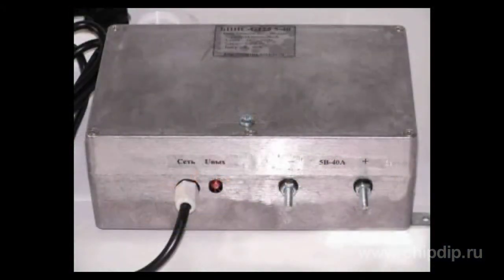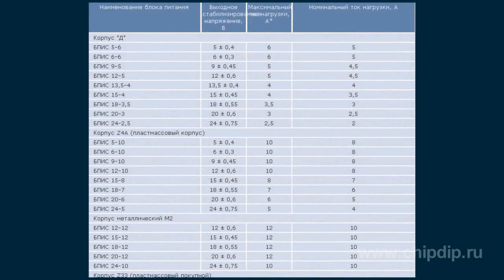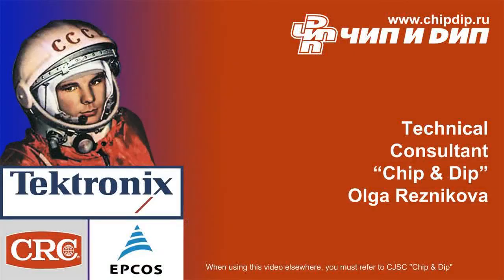BPIS, pulse power supply units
BPIS, pulse power supply unitsA power supply unit is a device which produces the voltage needed for the operation of different equipment. Usually power supply units convert a standard voltage into a preset dc voltage.There are two types of power supply units: pulse and transformer PSU. Pulse power supply units are mainly used in the devices which require a small power supply with good current output, voltage output, and pulse absence, i.e. for the connection of portable devices to various electric current sources. They are often used in laptop and PC supply.AC input voltage is rectified in pulse power supply units and then converted in rectangular pulses of a higher frequency. The pulses are supplied either to a transformer or directly to an output filter of a low frequency.A degenerative feedback is used to stabilize voltage in pulse power supply units. It allows maintaining a relatively stable level of output voltage independent from input voltage oscillations or load intensity.A feedback can be organized in several ways.In case of pulse power supply units with a galvanic isolation from the mains, the most spread way is using connection by means of one of transformer output windings or an optron. If the isolation is not required, a simple resistive ratio device is usually used which ensures a stable output voltage.Light weight, high efficiency (up to 90-98%) and a wide range of supply voltage and frequency are the main advantages of pulse power supply units. All pulse power supply units have a short circuit protection, thermal and overload protection.BPIS pulse power supply units are produced in plastic and metal cases.A nominal load current of BPIS can be selected in the range from 2 to 10A, and a stabilized output voltage will vary from 5 to 24V.